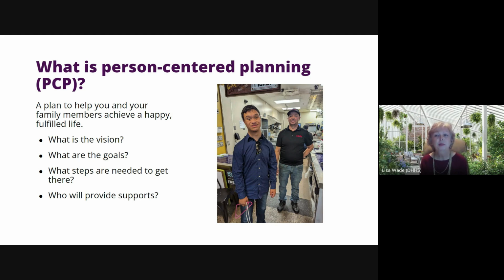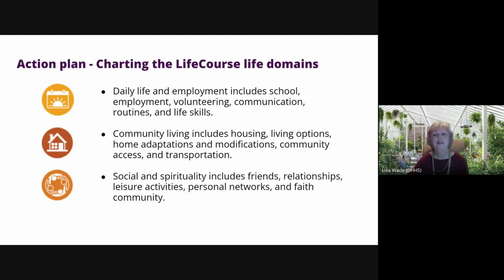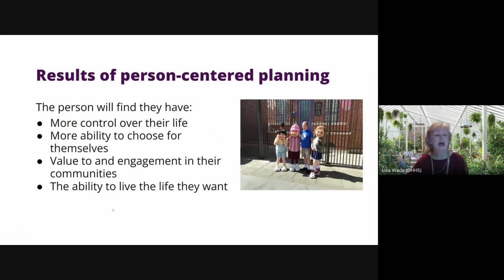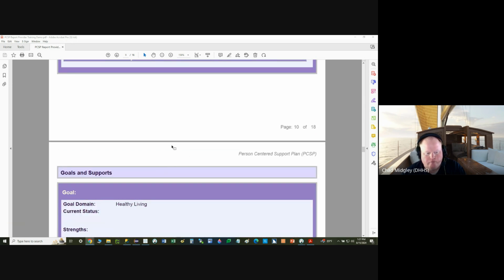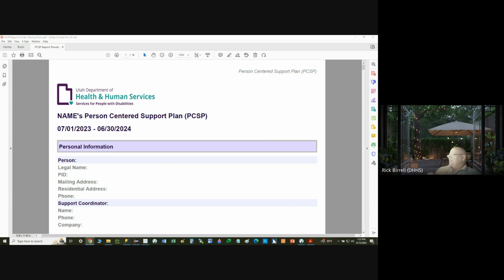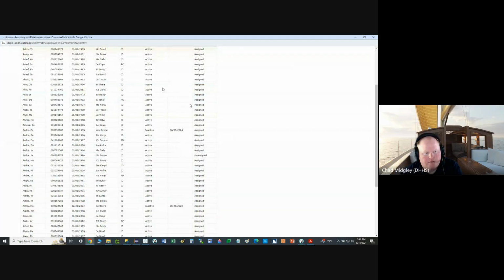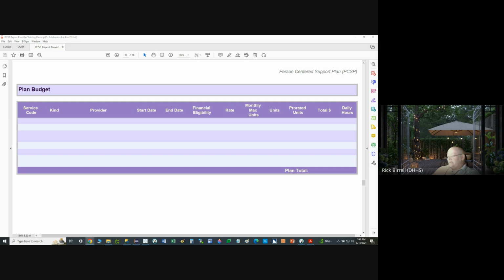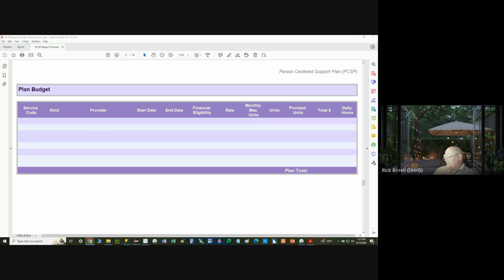August 2024 provider training: Overview of the PCSP and PCSP report